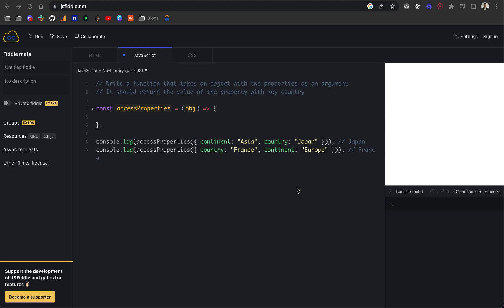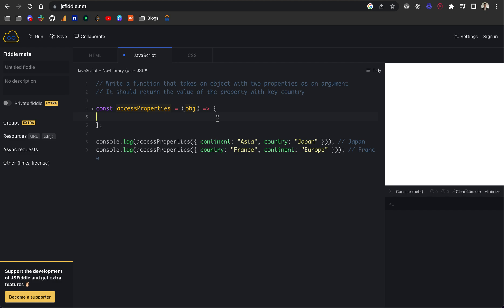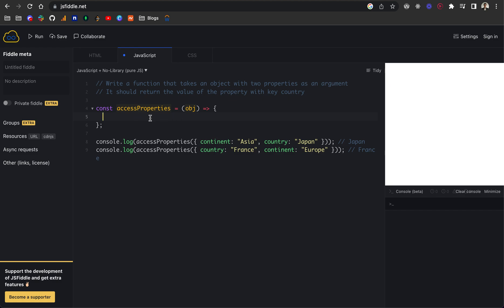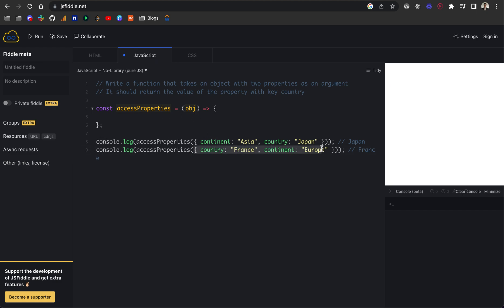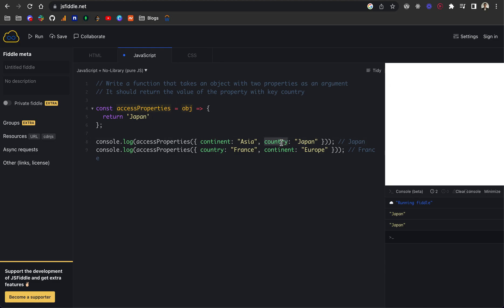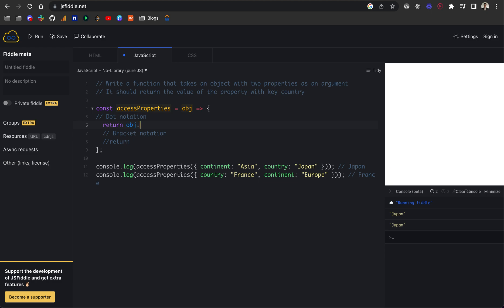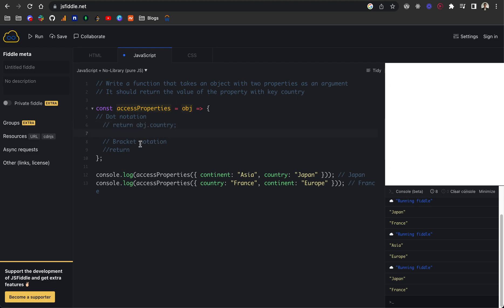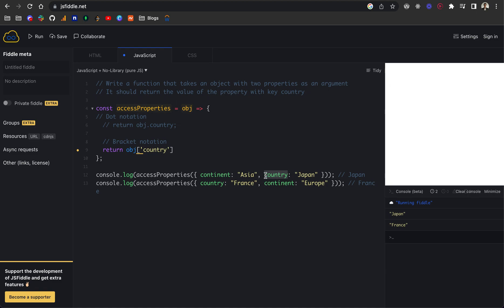Day 1 - 12 Days of JavaScript - Beginner Coding Challenge